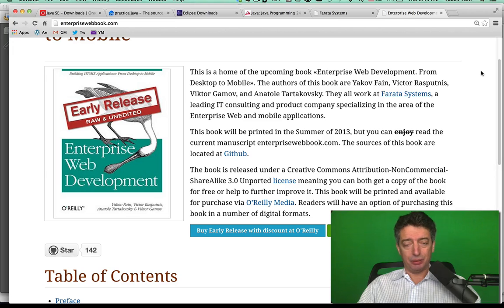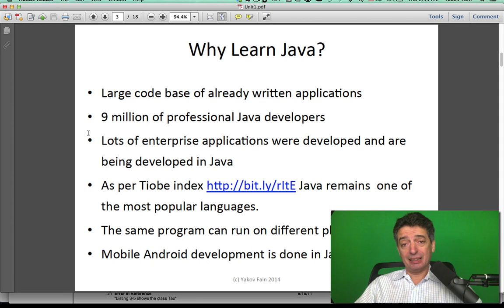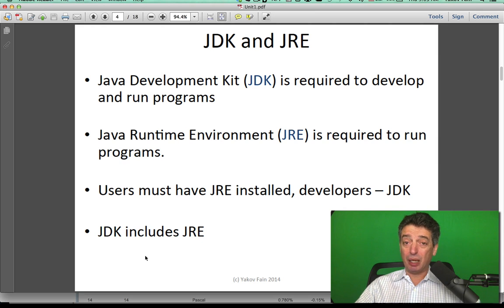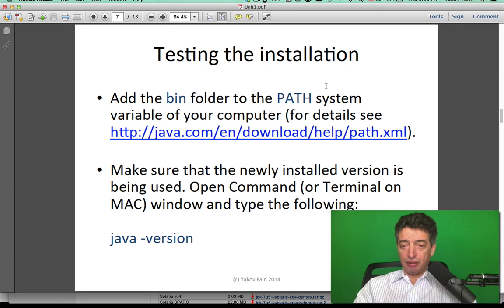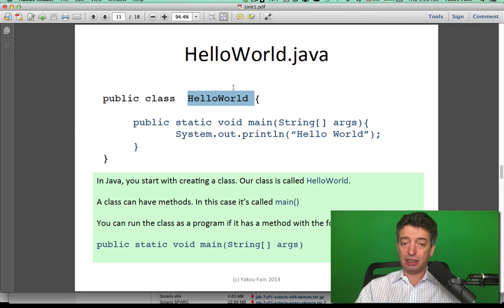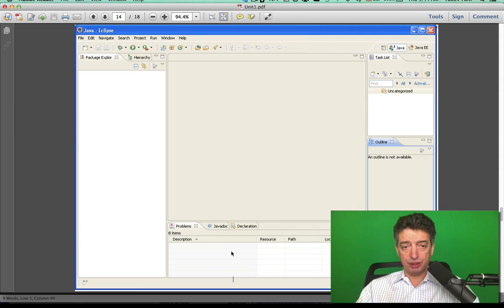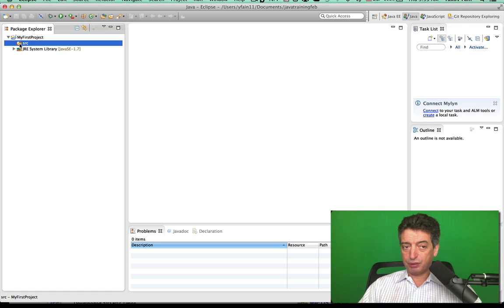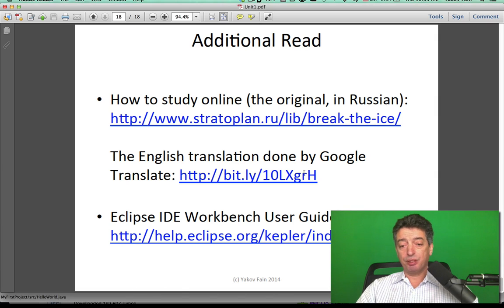Intro to Java. Unit 1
This is the first video of the training "Intro to Java and Java EE" taught by Yakov Fain from Farata Systems. This course will consist of 19 lessons published weekly.